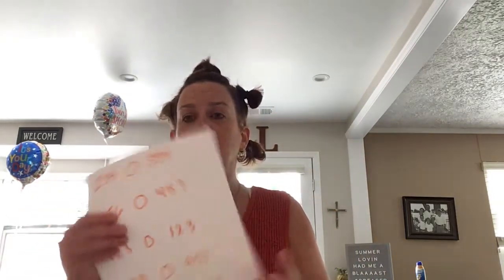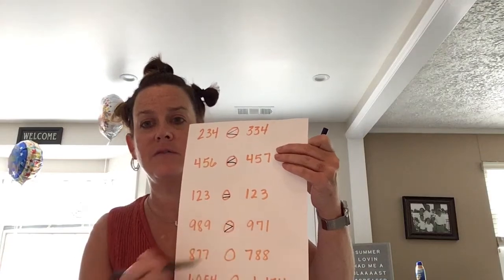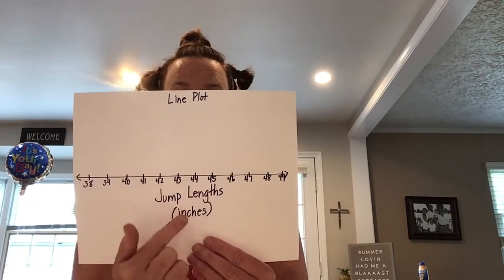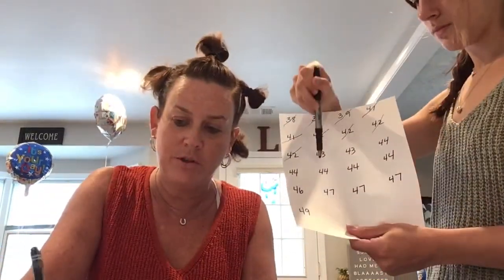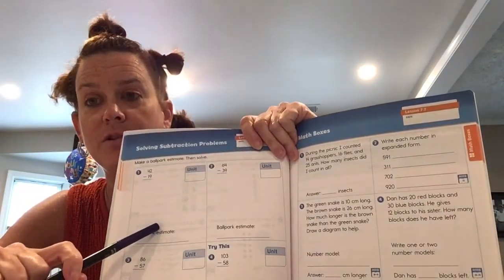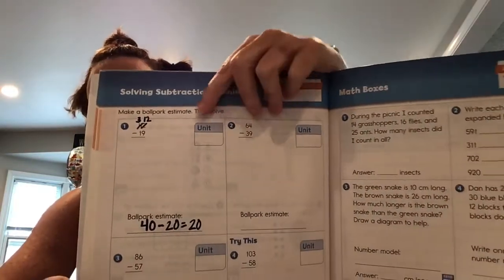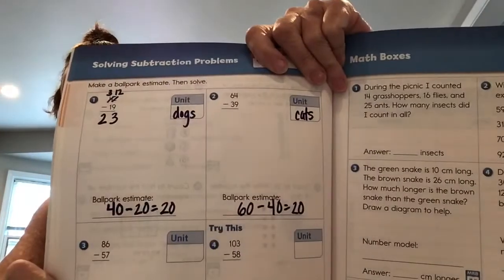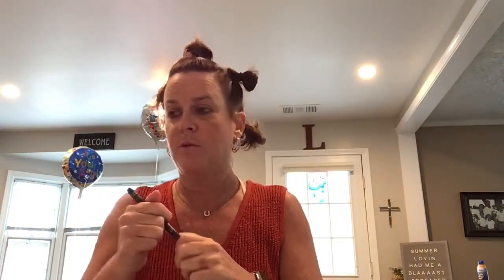7-7 Representing Data